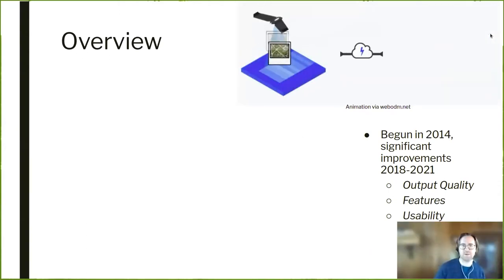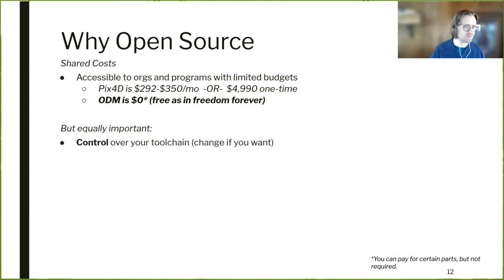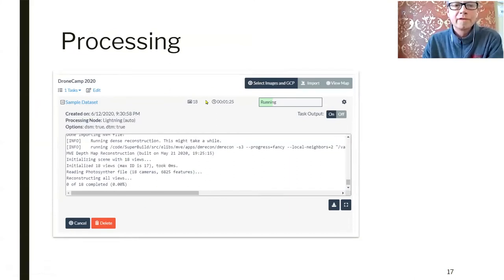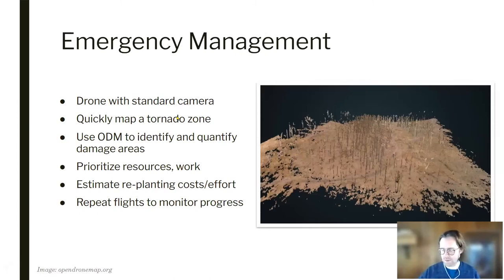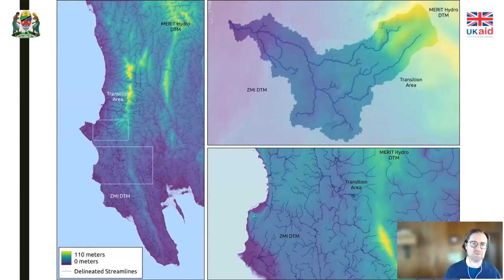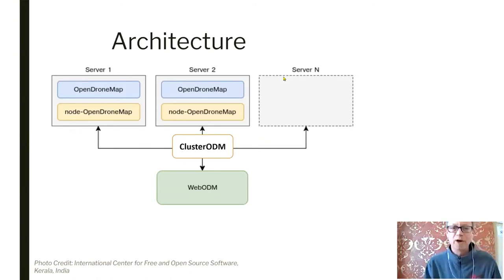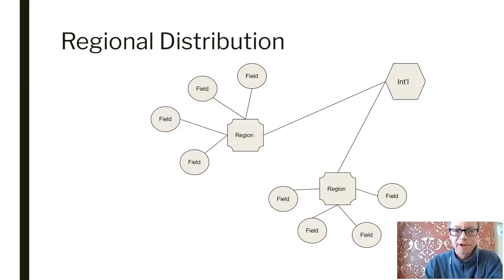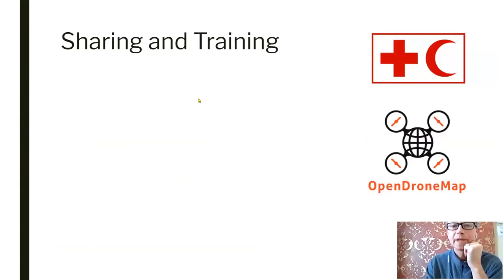OpenDroneMap for open-source image processing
A key objective of the Drones Group is to encourage knowledge sharing and collaboration between National Societies. Several National Societies have used OpenDroneMap (ODM) as an open source, low-cost, powerful way to process drone imagery. For this session, the amazing Stephen Mather and Corey Snipes from the ODM project cover a variety of topics including:

+ High-level introduction to how ODM fits into the drone-related software ecosystem.
+ Benefits to ODM over a proprietary solution or something more turnkey (like DroneDeploy).
+ Demo of what ODM looks like and what it can do.
+ Quick review of the options for getting started.
+ How to get involved with the project.